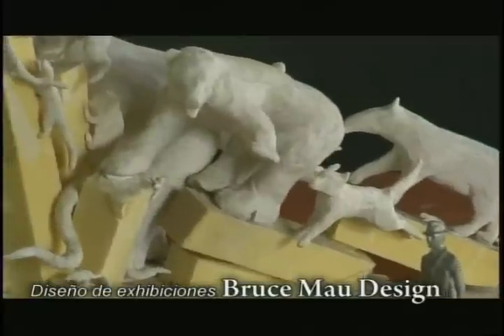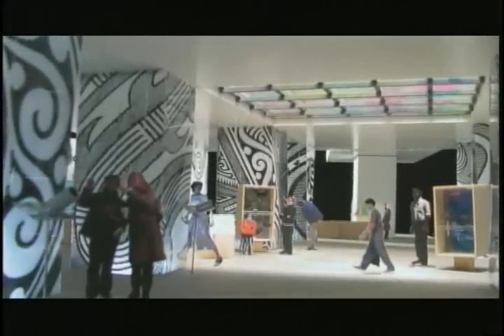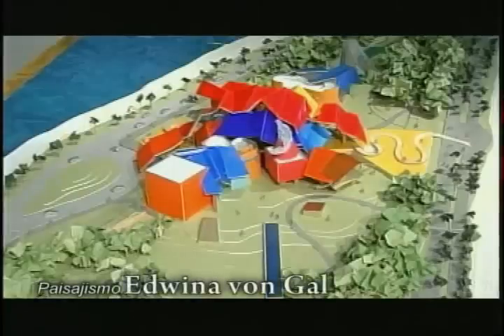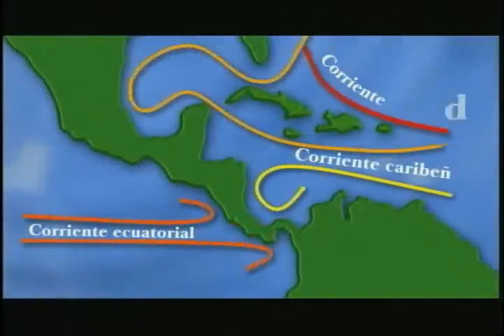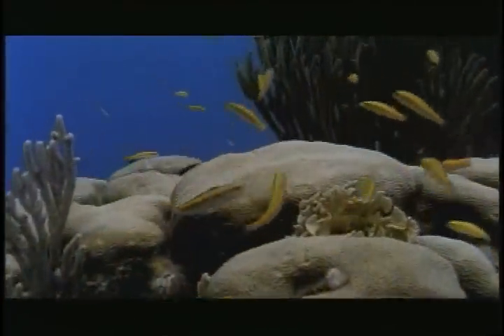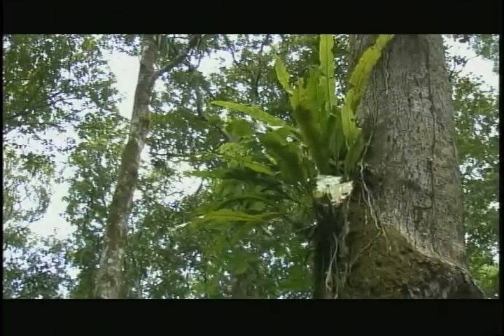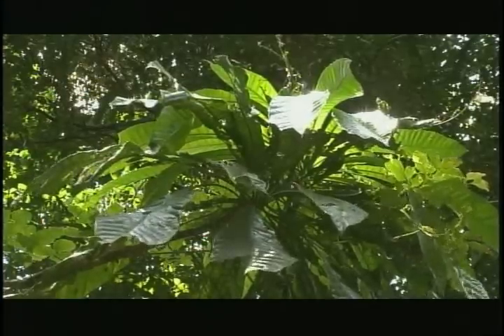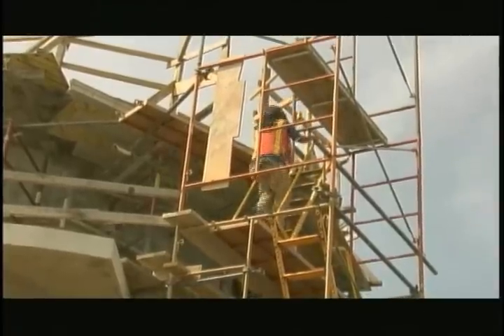Biomuseo - Documental SerTV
Documental sobre el Biomuseo producido y difundido por SerTV en NOV08 // Biomuseum's documentary produced and broadcasted by SerTV on NOV08